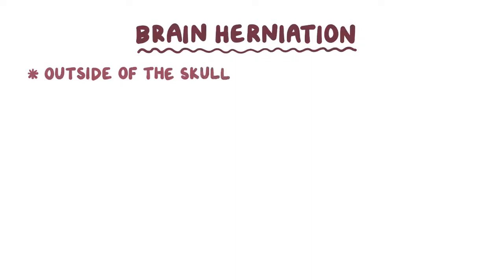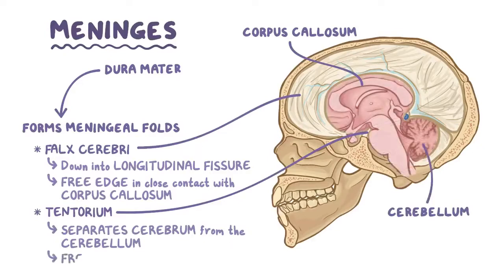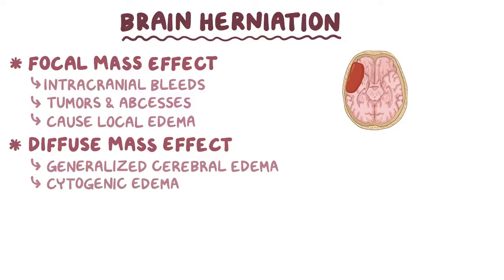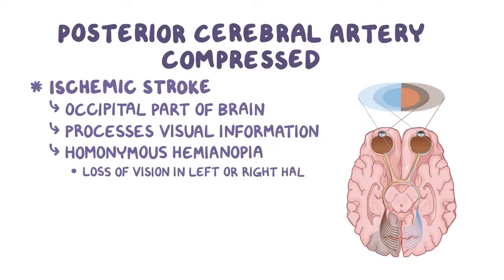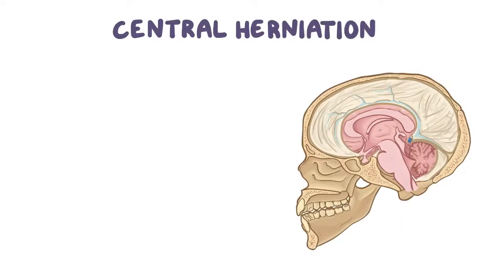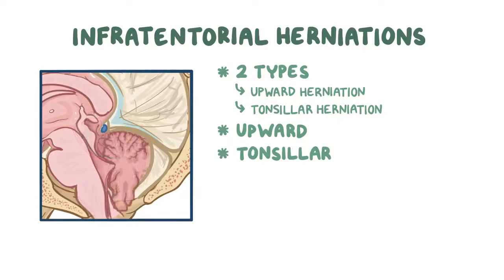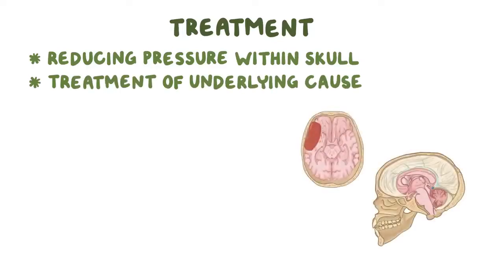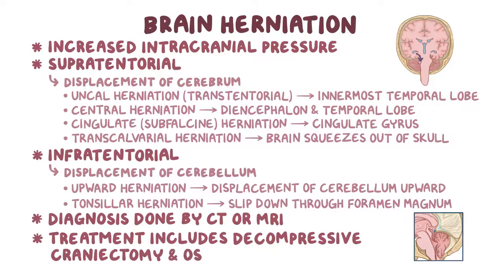11 October 2022